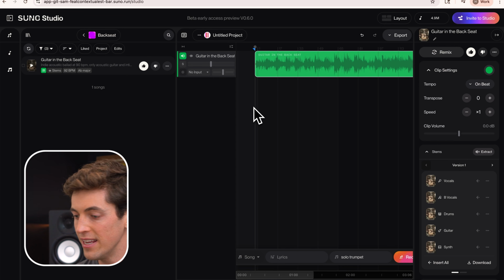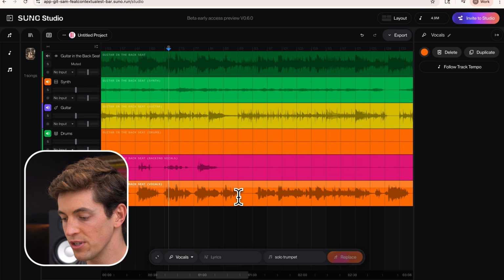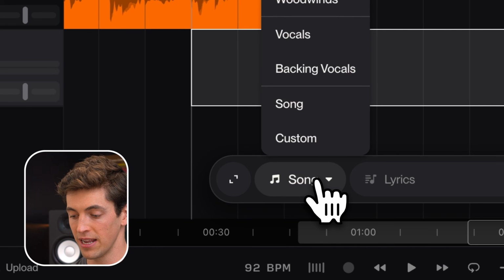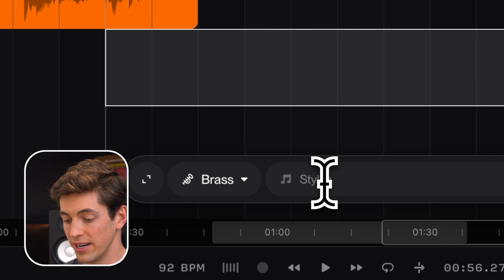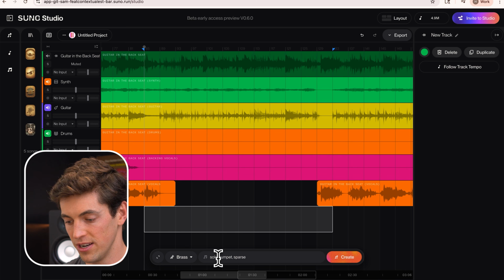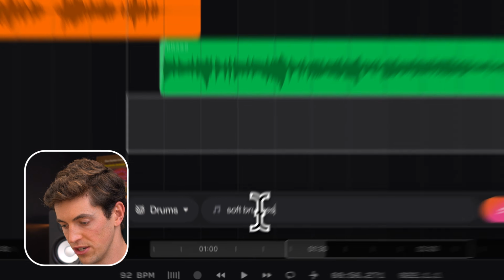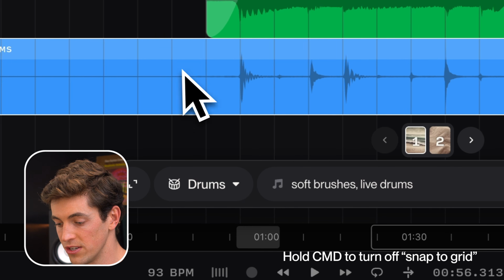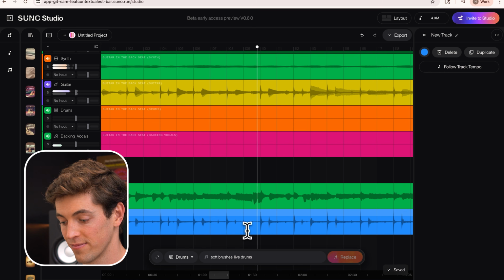Suno Studio Fundamentals - Adding New Instruments to Your Song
Welcome back to Studio Fundamentals. Have you ever listened to a track and thought, "this needs a trumpet solo," or "I wish this had live drums"? In this video, we dive into one of Suno Studio's most powerful creative features: adding entirely new instrumental stems to an existing project.

Learn how to select any blank space on your timeline and generate a new part. From a single instrument to a full song section that plays in context with the rest of your track.

In this tutorial, you will learn:

How to set up your project to create space for a new instrument.

How to use the prompt-based stem generator to add a new part.

Practical examples, including how to prompt for a sparse trumpet solo and live brushed drums.

Quick tips for adjusting the timing and placement of your newly generated stems.

Video Chapters:
0:00 - Intro: Adding a Brand New Stem
0:12 - Setting Up Your Project
1:05 - Creating Space for a New Instrument
1:32 - How to Use the "Add Stem" Prompt Menu
2:29 - Example 1: Generating a Trumpet Solo
3:04 - Example 2: Adding Live Drums to the Mix
4:27 - Final Thoughts & Outro

We can't wait to hear what you create with this. If you have any questions, leave them in the comments below, and we'll be sure to take a look.